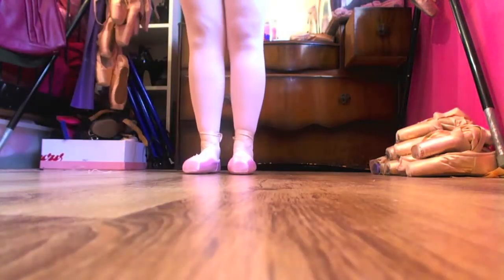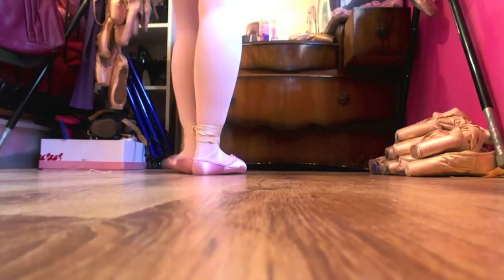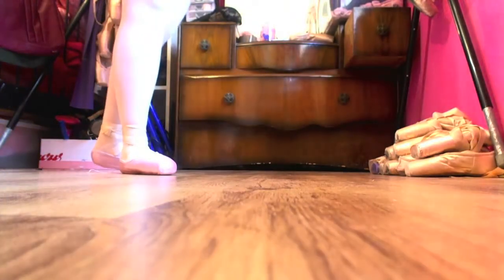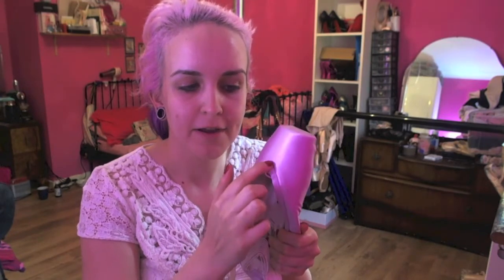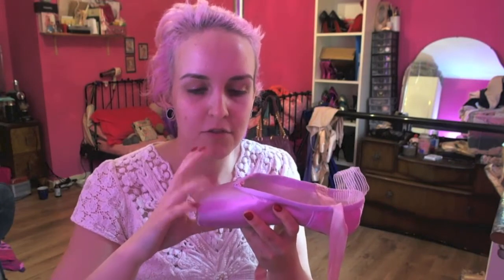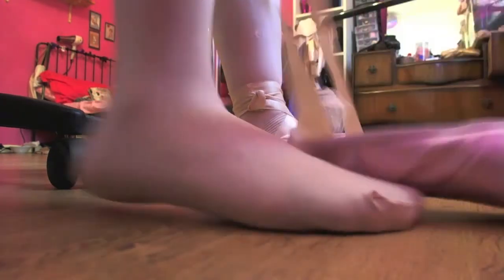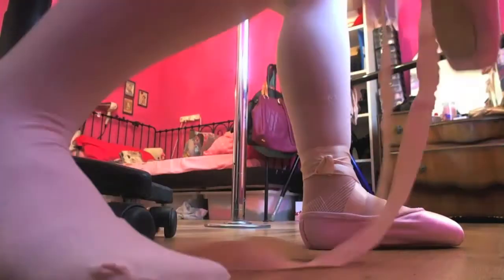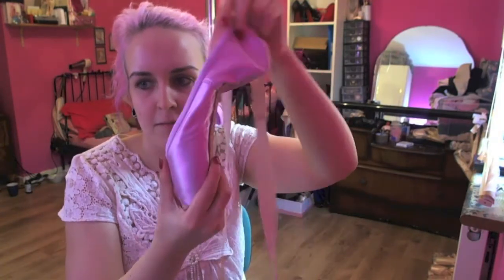HOW TO: Break In Pointe Shoes including demi pointe softening box (breaking in tips advice help)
I show you how I break in my Grishko pointe shoes.
This method works on all shoes apart from shoes with other fabrics such as Gaynor Minden and TMT pointe shoes by Bloch.

I go through in detail how to break in the demi pointe, the shank, how to mould the shank of the pointe shoe to your arch better, how to soften the box, how to make your platforms less noisy, etc.

P.S. I offer mobile pointe shoe fitting to Essex, London and the rest of the England. I also help with any problems and custom order pointe shoes. I can travel to you or even to your dance school.